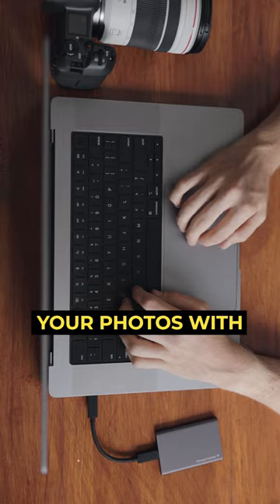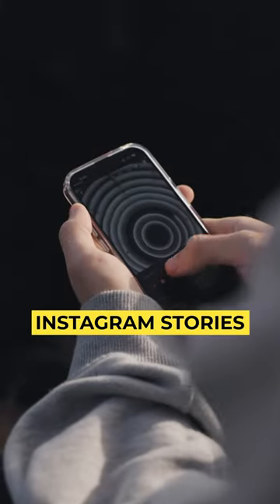3 Things Every Photographer Needs In Their Camera Bag